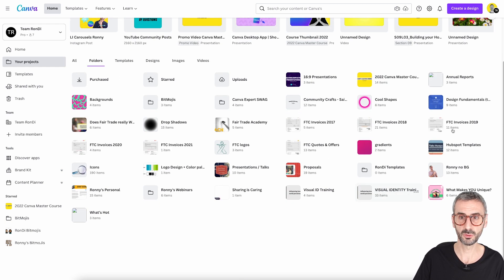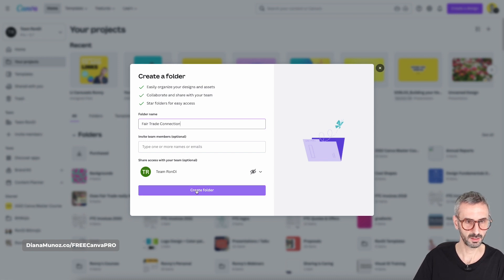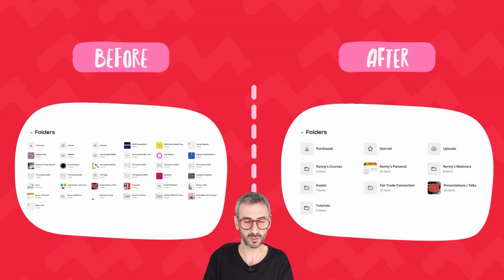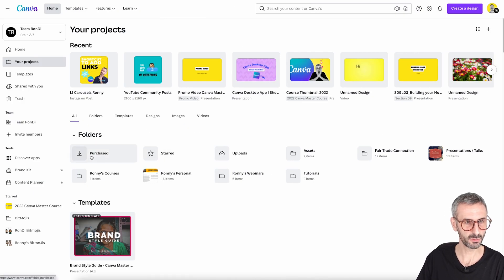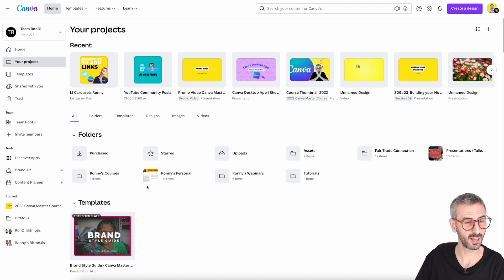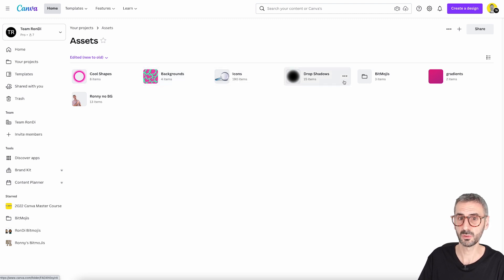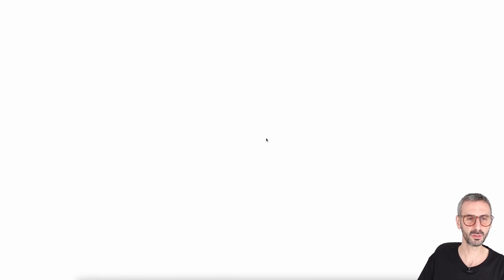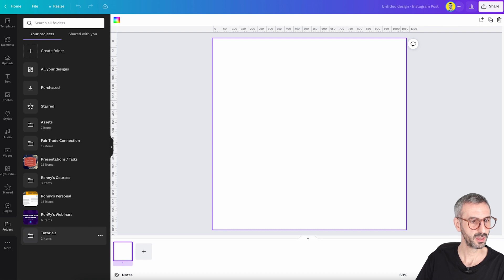10 Tips to Stay Organized in Canva with Folders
Here are 10 tips for you to tidy up your Canva account, and stay organized so that you save time when working with Canva. Over time, your files and designs might pile up to being dozens (hundreds!), and keeping them in order is key. One of the many ways to do so is by using multiple folders, which is a Canva Pro feature (Canva Free users have limited access to folders: check our affiliate link below in order to get a free trial if you don't own a Pro account). Stick until the end to benefit from all my tips! Hoping you'll find this tutorial useful!

VIDEO CONTENT
00:00 Intro
00:13 What we'll learn in this tutorial
00:59 Who can use Canva Folders?
01:55 What can you add to a Canva Folder?
03:06 Decide on a system that works for you
06:02 Create your structure under Your Projects
09:44 Use your Folders from within the Canva Editor
12:01 Save every new Design into its Corresponding Folder
14:09 Create Folders to save your Favorite Graphics, Photos, and Videos
17:16 Dedicate your Starred Folder to Saving Templates
19:45 Search through your Projects
21:25 Star the Folders you need quick access to
24:13 Share relevant Folders with your Team
25:34 Declutter your Folders

Ronny.